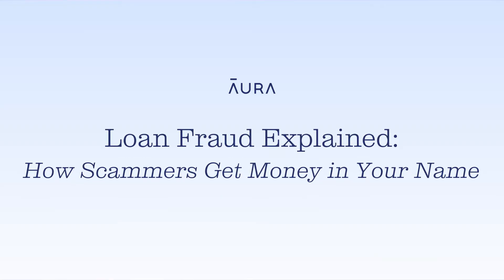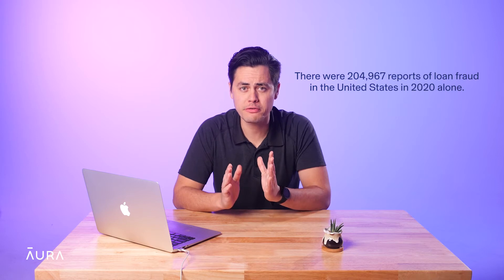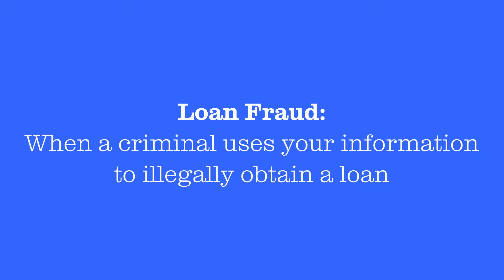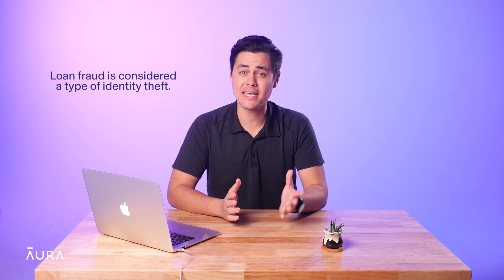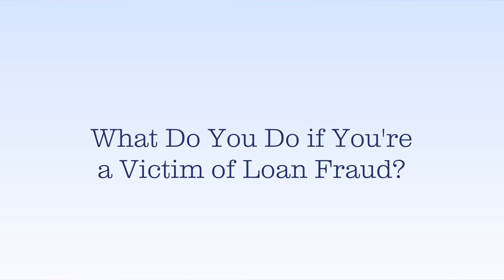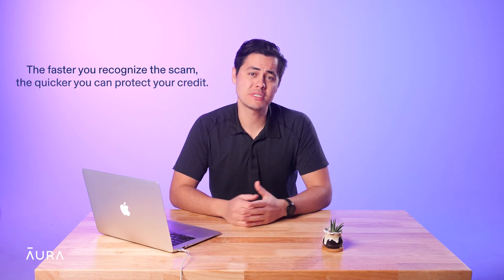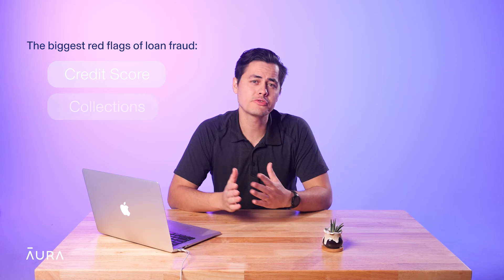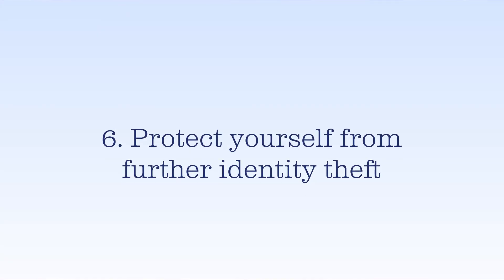Loan Fraud Explained: How Thieves Get CASH With Your Credit | Aura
9 Types of Loan Fraud to Avoid:

1.Credit card fraud
2.Car loan fraud
3.Advance-fee loan scams
4.Home loan (mortgage) fraud
5.Business loan fraud
6.COVID-19 Paycheck Protection Program (PPP) Fraud
7.Payday loan fraud
8.Student loan fraud
9.Debt consolidation scam

Loan fraud can happen anywhere you borrow money or extend your credit. From taking out student loans to opening credit cards, mortgages, and businesses.